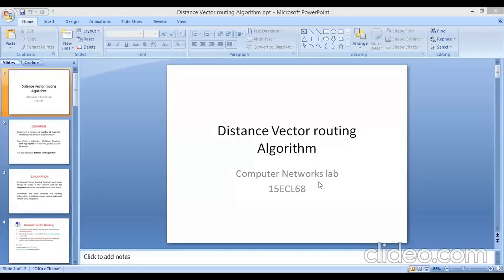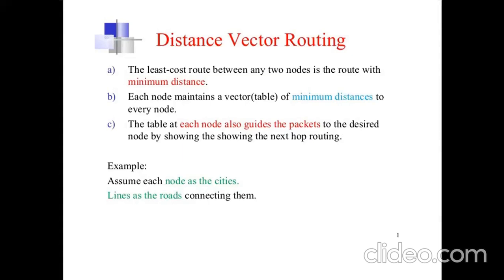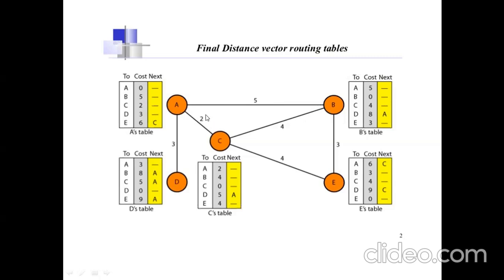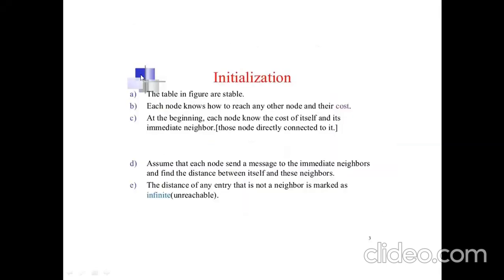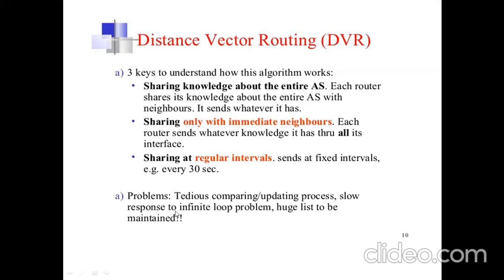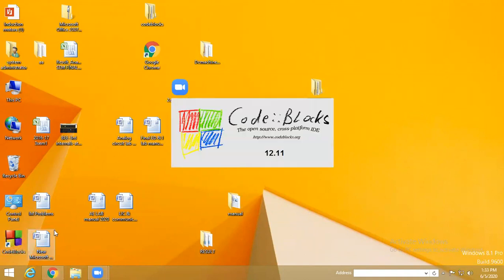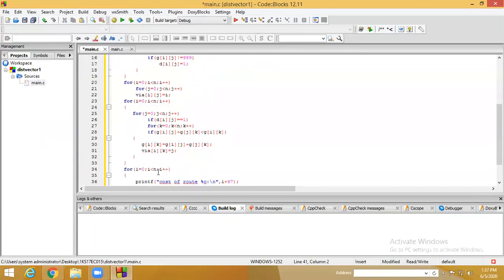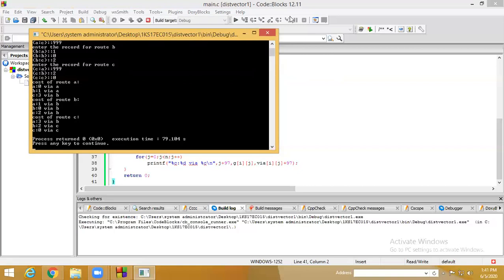Distance Vector Algorithm